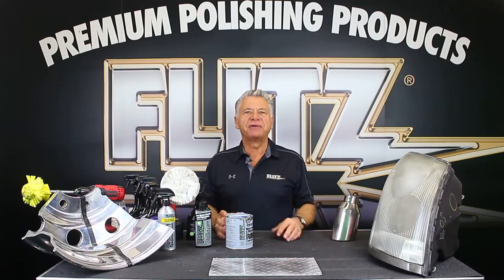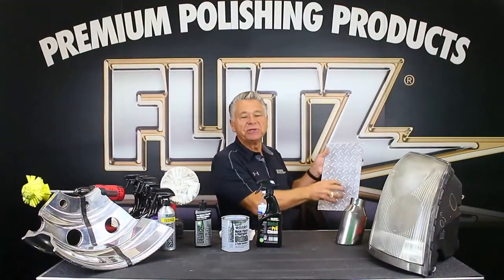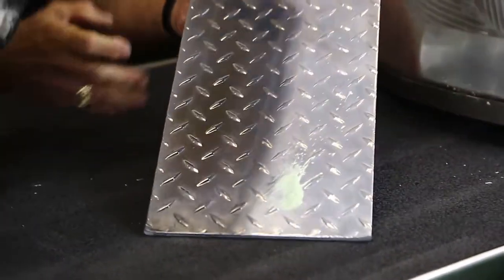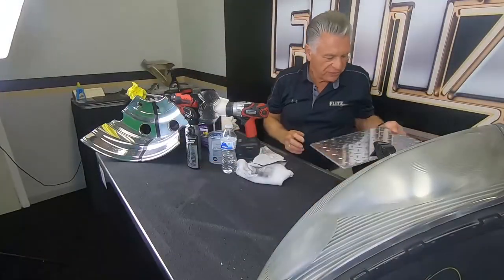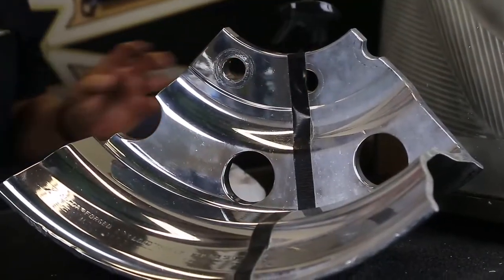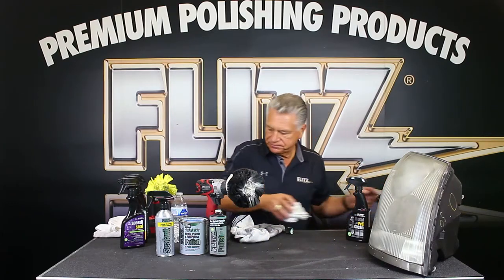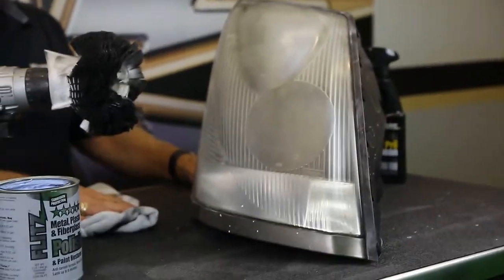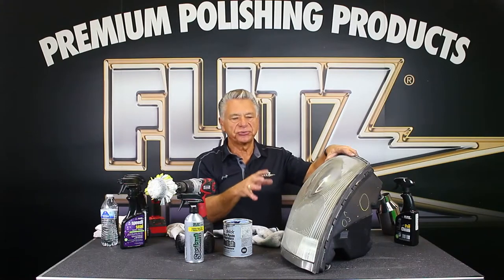Flitz 2021 Heavy Duty Truck Products Demo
Legendary cleaning, polishing and buffing products for your home, car, boat, and more!

German engineering and American know-how made in the USA!
Flitz It!